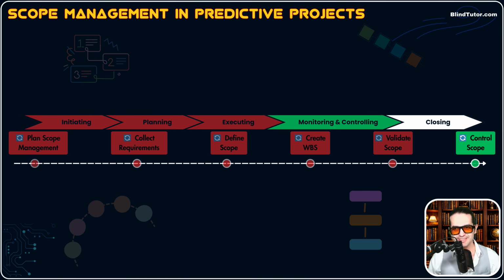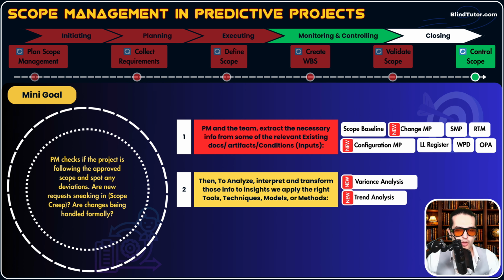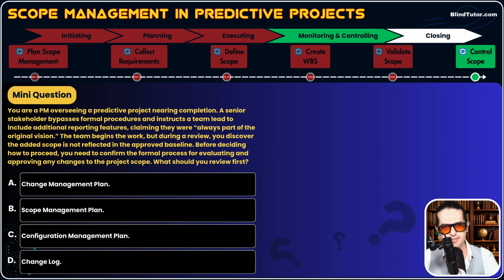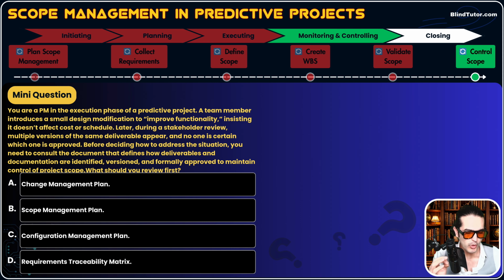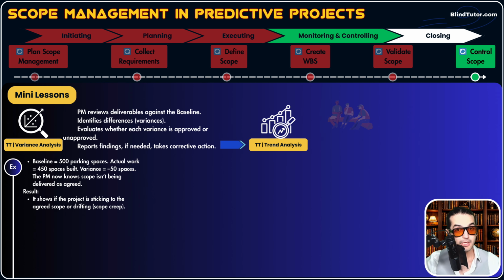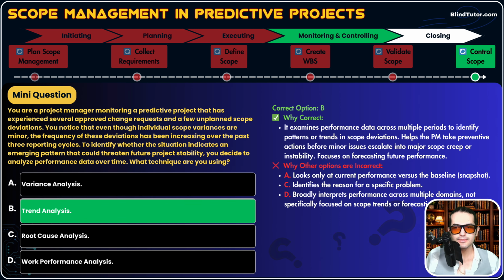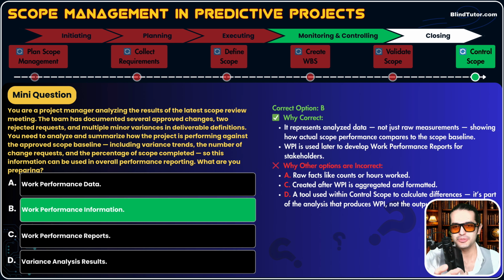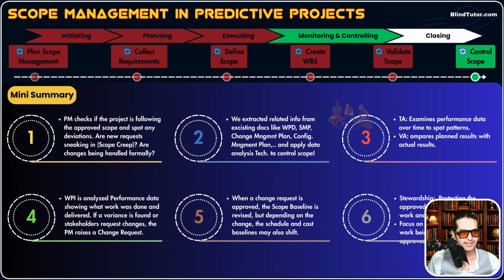PMP Tutorial | Control Scope Process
BlindTutor.com presents:

📘 Control Scope Process
The Control Scope process monitors the project and manages changes to the approved scope baseline 🔄It helps ensure the project stays within its defined boundaries and prevents uncontrolled scope creep 🚧
🔹 What it does:Tracks the project scope, compares actual work against the approved scope, and evaluates requested changes.
🔹 Key Outputs:
* Work Performance Information
* Change Requests
* Updated Project Documents
🔹 Simple Example:Building a house 🏠The client suddenly requests adding a swimming pool after construction has started.The project team evaluates:
* impact on cost 💰
* impact on schedule ⏳
* approval process before making the change
This helps keep the project controlled and organized.
🎯 Controlled changes = better budget, schedule, and project success